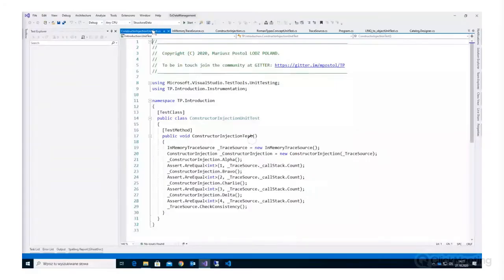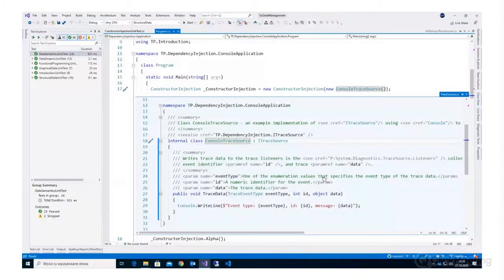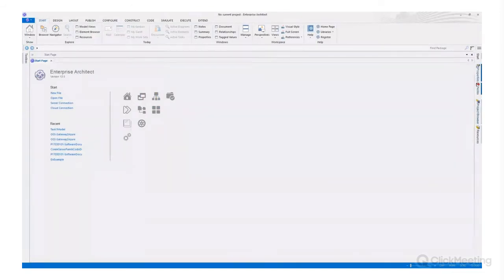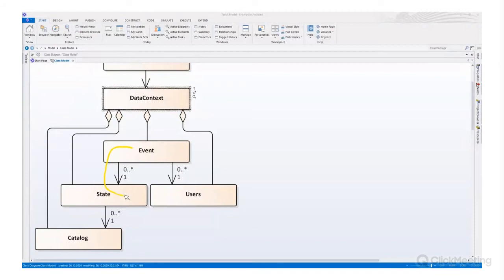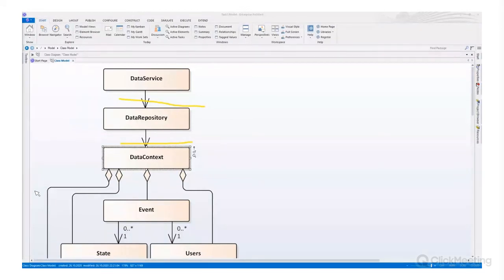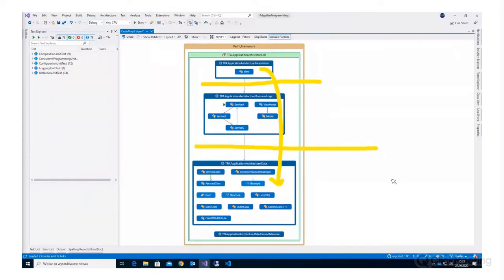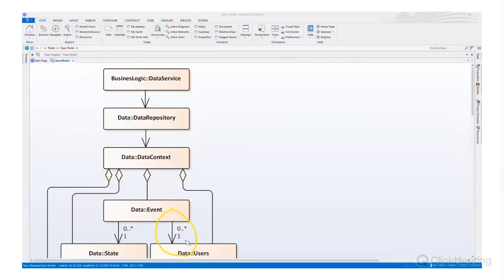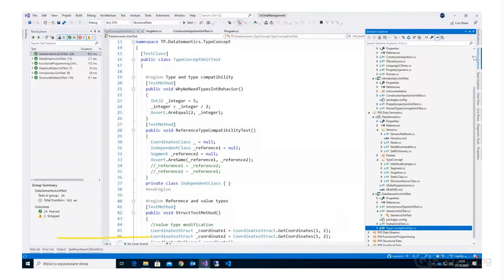Programming Technologies Lecture Lesson 02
dependency injection, type concept, anonymous type, partial types and methods, generics